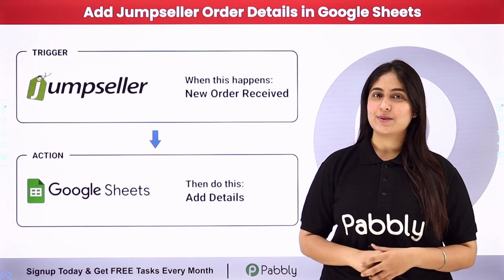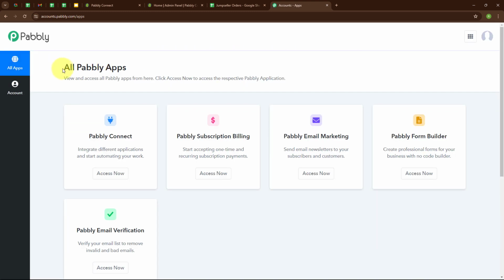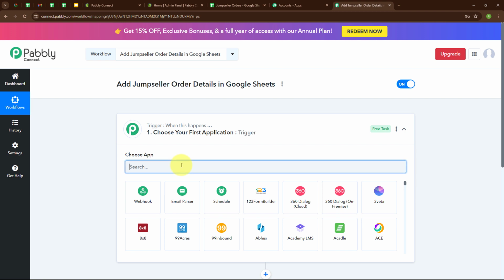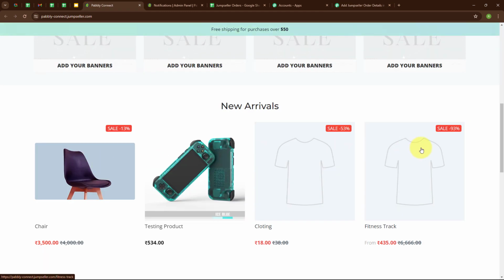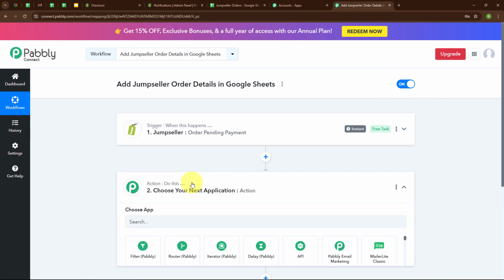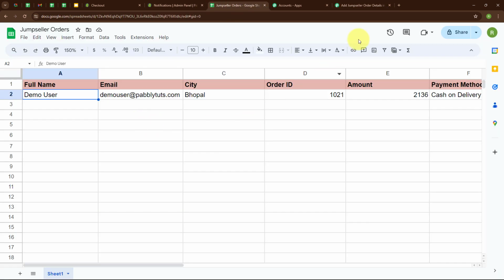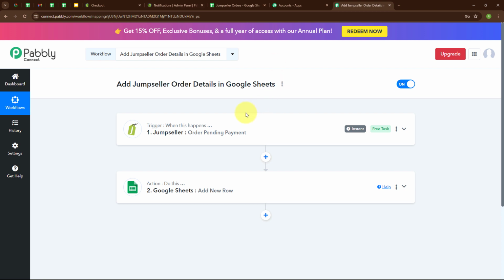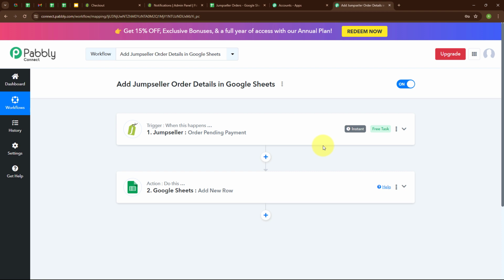How to Add Jumpseller Order Details in Google Sheets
In this tutorial, you'll discover how to automate the process of adding Jumpseller order details into Google Sheets, streamlining your order management and analysis. Jumpseller is an e-commerce platform that allows you to create online stores, while Google Sheets is a versatile tool for managing data. By integrating these platforms, you can automatically import order details such as order IDs, products, quantities, prices, and customer information into Google Sheets for further analysis and tracking. Follow the step-by-step instructions in this guide to set up the integration, empowering you to efficiently manage your e-commerce orders and gain valuable insights from your sales data.

1. Automation: Pabbly Connect offers automation capabilities that can help you automate mundane and repetitive tasks. This allows you to save time, money and resources.

2. Integration: Pabbly Connect provides a wide range of integrations so that you can connect different web services with each other. This helps you to create smarter workflow processes and make your business more efficient.

3. Security: Pabbly Connect takes security seriously and provides an industry-standard security system to protect your data and applications.

4. Scalability: Pabbly Connect is highly scalable and allows you to easily add new applications and services to your workflow.

 5. Cost-effective: Pabbly Connect is cost-effective and provides plans for different business sizes.